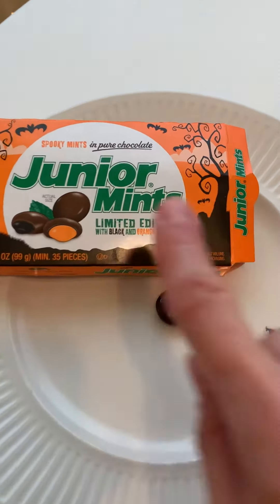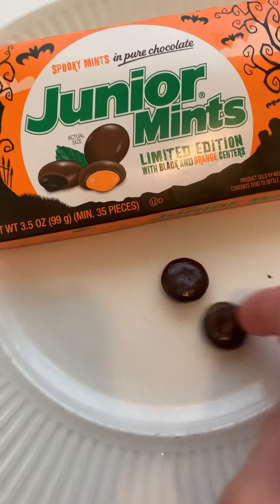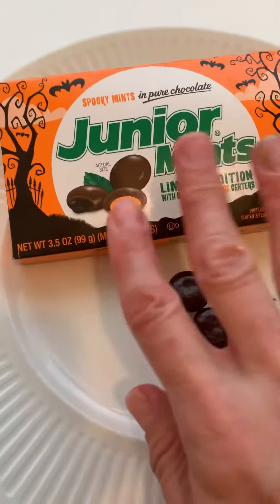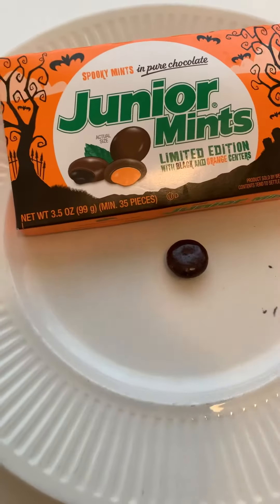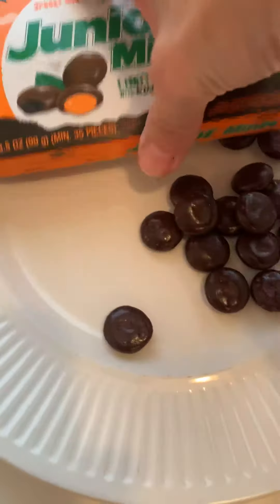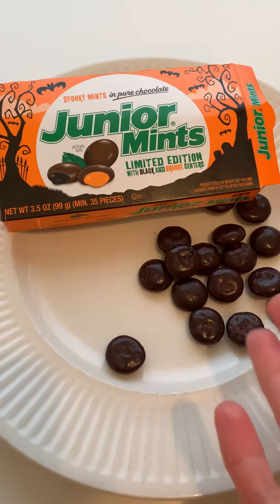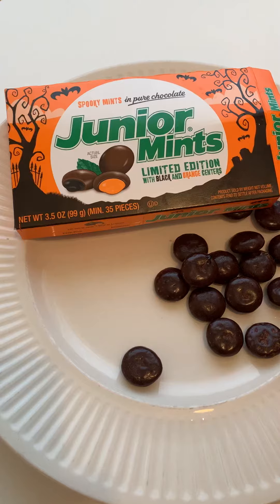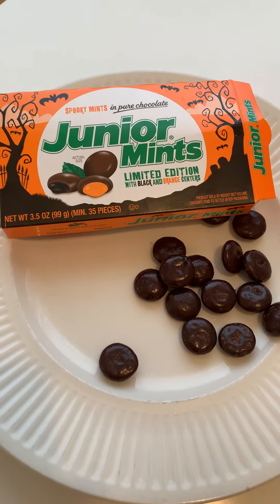TASTE TEST TIME! Junior Mints Spooky mints with Black and Orange centers!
I love trying new foods. Join me as I taste test Junior Mints Spooky mints with Black and Orange centers!